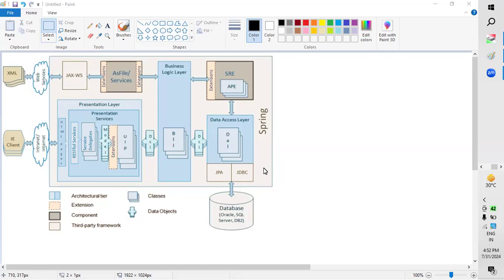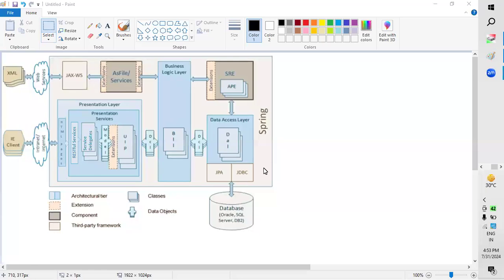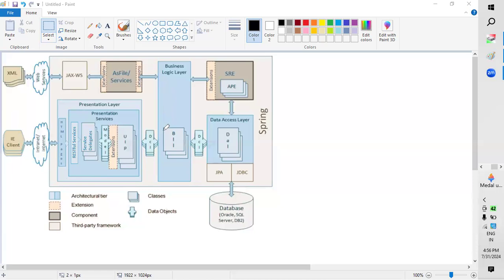Java architect Training Program | solution architect | systems architect